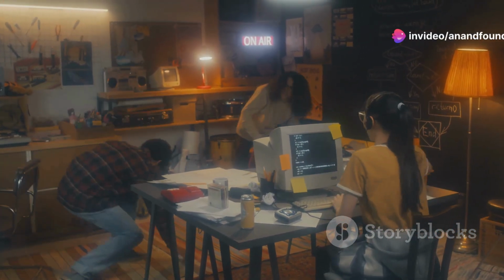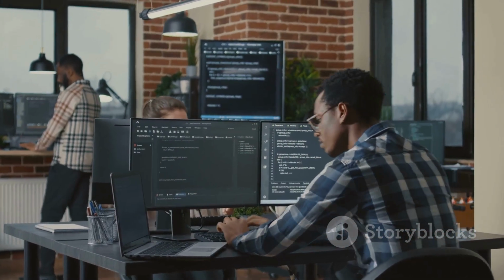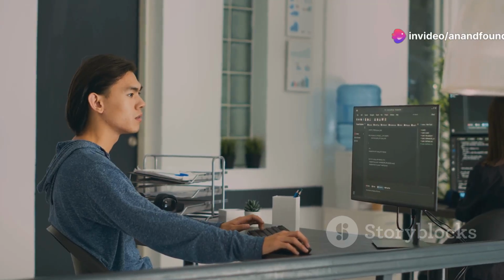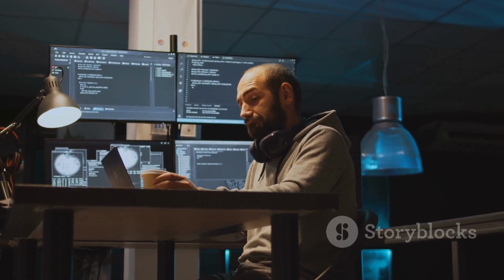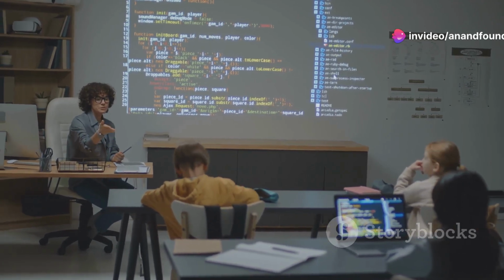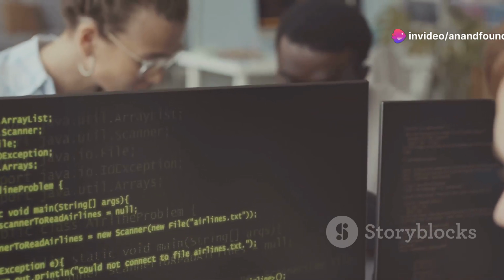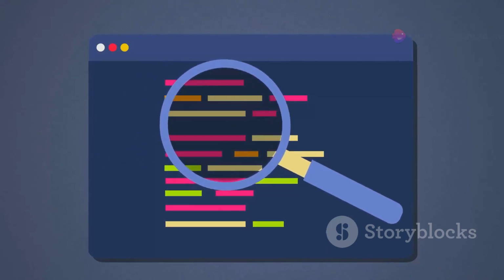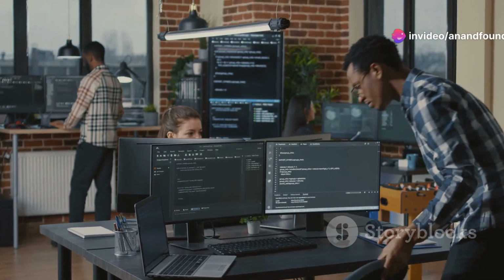How Unit Testing Saves You Time & Money (Developer's Guide)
In this video, we dive into the world of unit testing and explore how it can significantly save you both time and money in software development. As a developer, understanding the importance of quality assurance and code reliability is crucial. Unit testing not only enhances debugging techniques but also streamlines software maintenance processes.

We will discuss essential developer best practices, including test-driven development and the use of various testing frameworks that boost developer productivity. Discover how investing in unit testing can lead to cost efficiency by reducing tech debt and improving software reliability.

Learn about the benefits of test automation and how it integrates with continuous integration methodologies, ultimately leading to time savings and better code quality. Whether you're working within agile development environments or focusing on functional and integration testing, this guide will provide you with invaluable insights on managing your testing efforts effectively.

Join us as we unlock the secrets of unit testing and its profound impact on your development workflow, ensuring better testing metrics and overall success in your projects. Don't miss out on these essential debugging tips and techniques to elevate your software testing game!